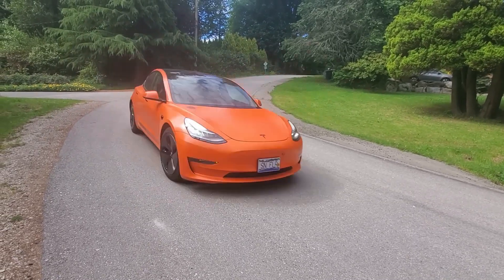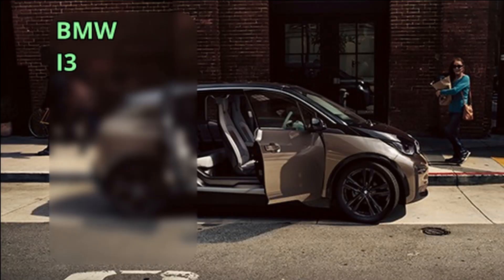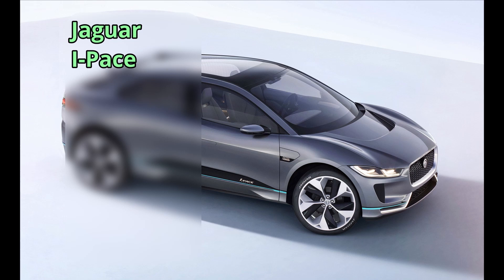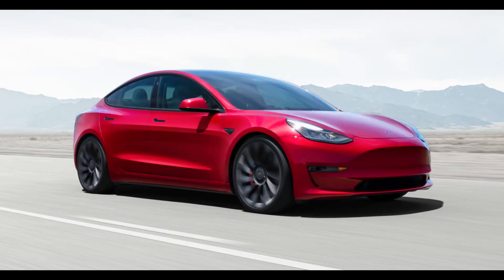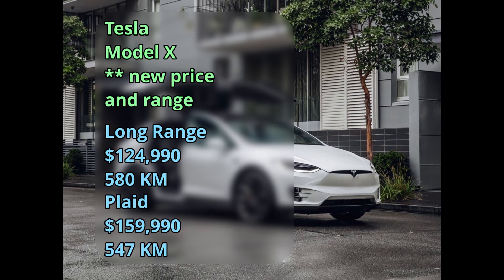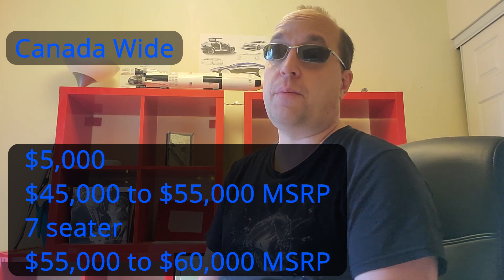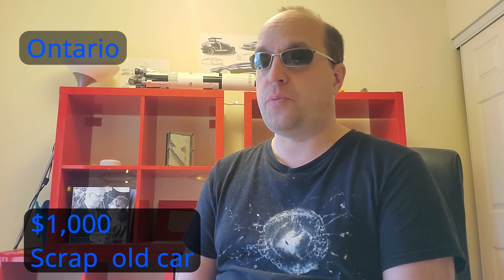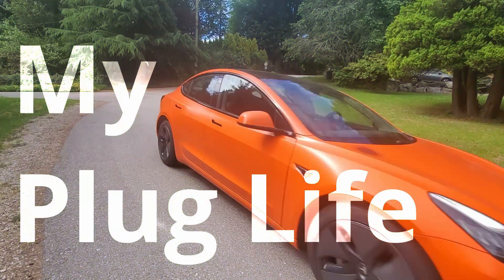2021 Electric cars in Canada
This is all the new electric cars you can buy in Canada.
Double check pricing with dealerships as well as ranges since they frequently get upgraded.
Also, I list the incentives you can get to lower the prices.
Please add any I missed or any thought about them below